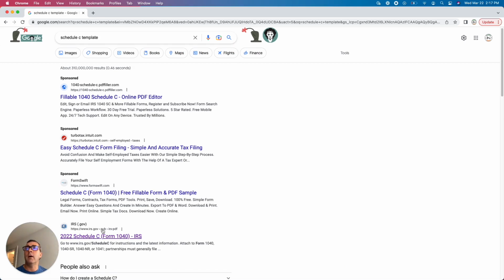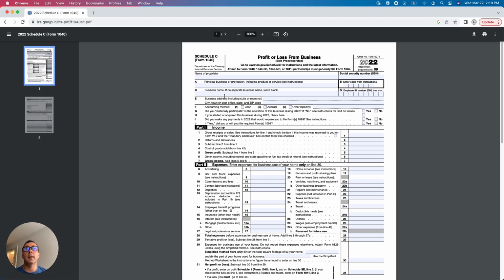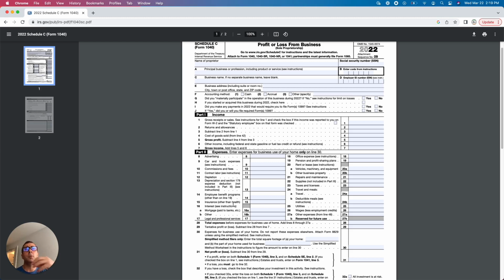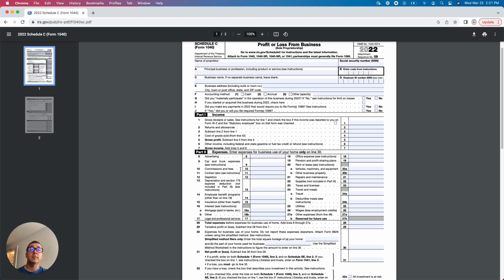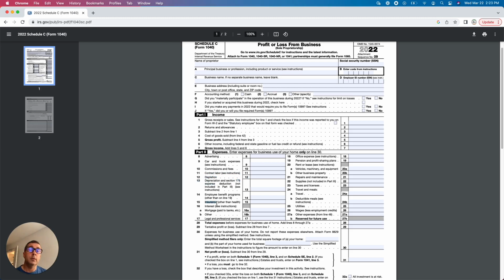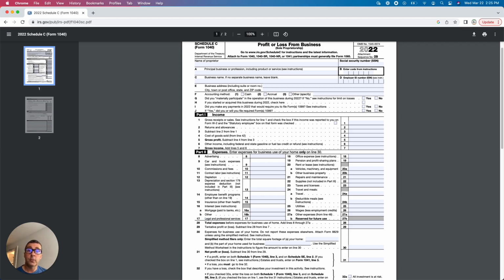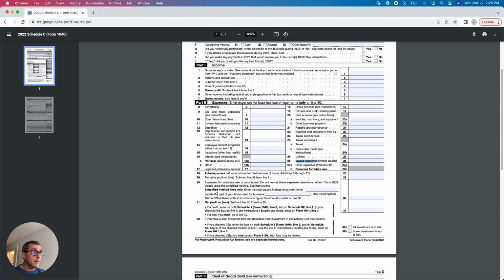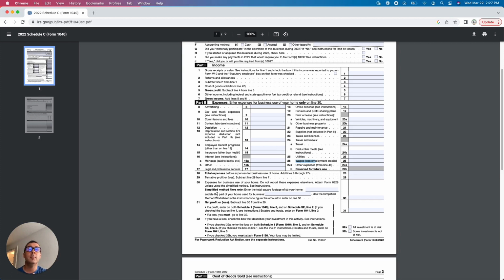handyman|Basics for tax time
Here are some of the basics a handyman business should know about taxes:

You are responsible for paying your own taxes. As a self-employed handyman, you are not an employee of your business and you are not entitled to any of the tax benefits that employees receive. This means that you are responsible for paying all of your own taxes, including income tax, Social Security tax, and Medicare tax.
You need to file a Schedule C with your tax return. Schedule C is a form that you use to report your income and expenses from your handyman business. You will need to file this form with your tax return each year.
You may be able to deduct some of your business expenses. There are many expenses that you may be able to deduct from your handyman business, such as the cost of tools, supplies, and travel. You will need to keep track of all of your expenses so that you can deduct them on your tax return.
You may need to pay estimated taxes. If you expect to owe more than $1,000 in taxes for the year, you may need to pay estimated taxes. Estimated taxes are payments that you make to the IRS throughout the year to cover your tax liability.
You should keep good records. Good records will help you track your income and expenses, and they will also be helpful if you are ever audited by the IRS. You should keep records of all of your income, expenses, and assets.
It is important to consult with a tax professional to get specific advice about your tax obligations as a handyman.